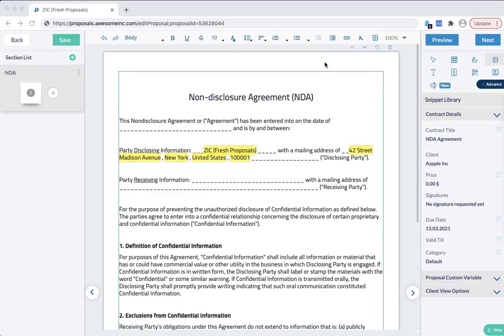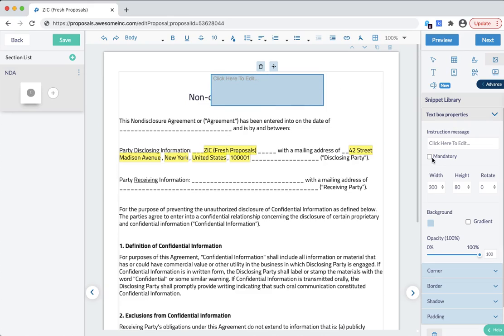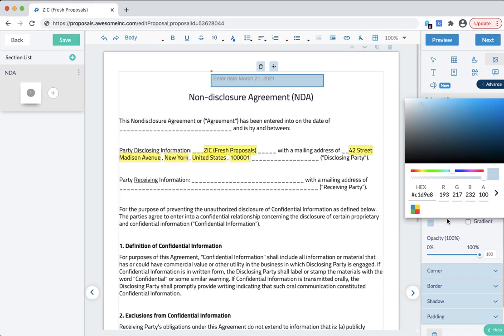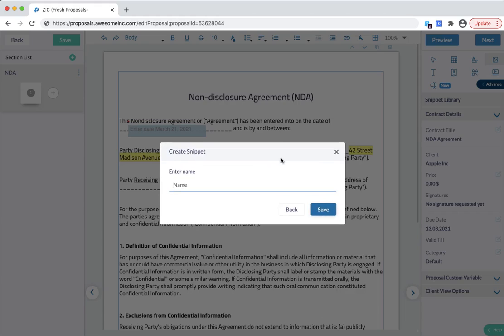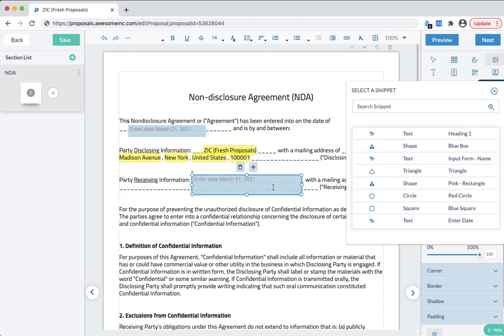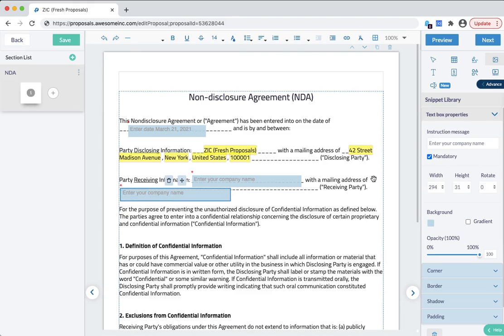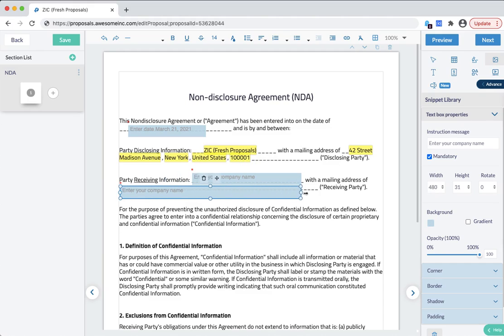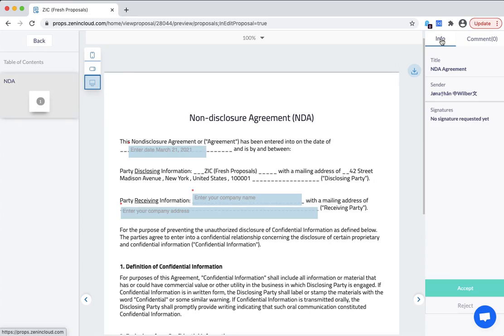Input Field in Fresh Proposals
Do you want your clients to enter information while they accept your proposal? Now you can include input fields in your proposals, make it mandatory/optional.

Take a look at this quick walk-through.